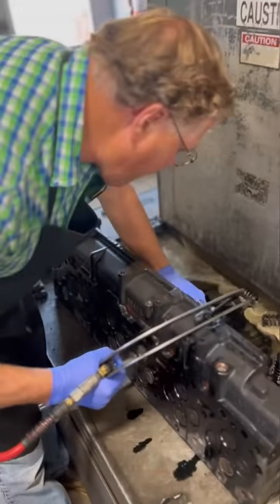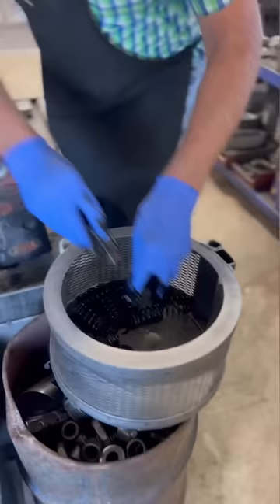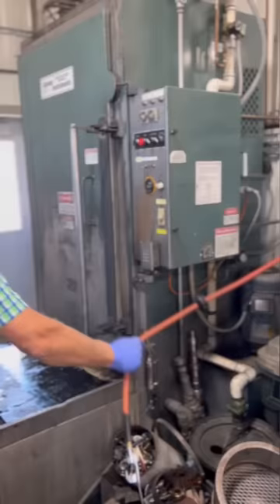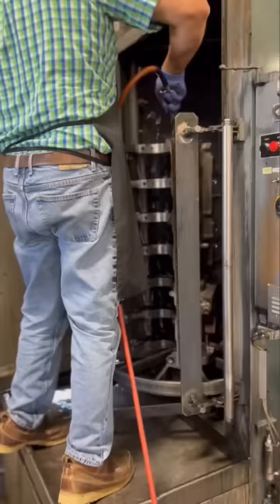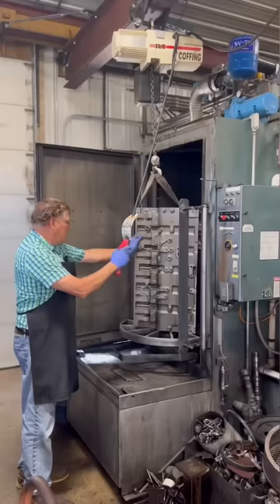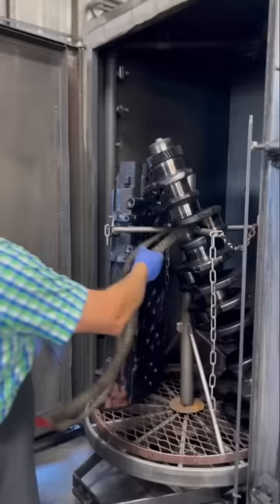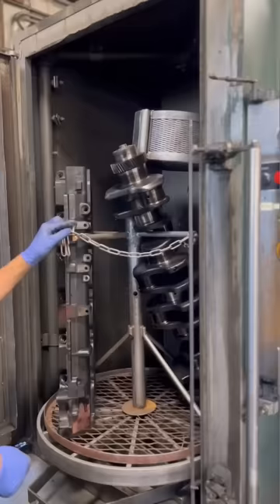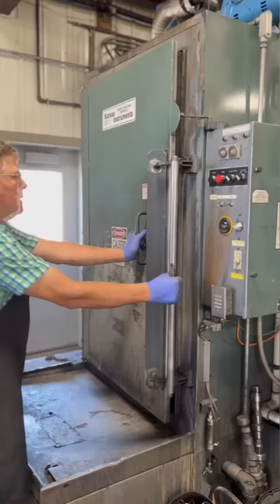Would You Trust A Guy With Only 39 Years Of Cleaning Experience To Do Your Machining?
Maybe we should give him a promotion?